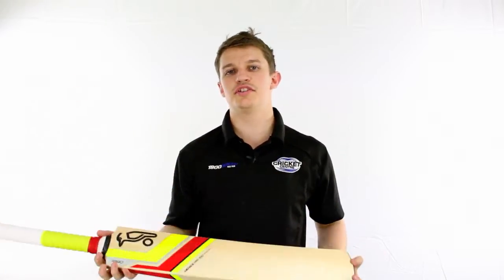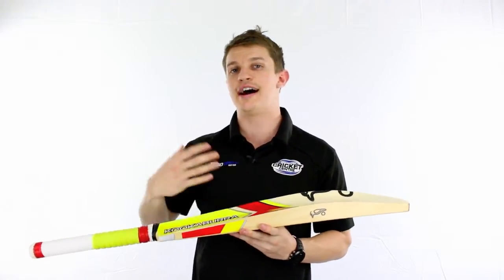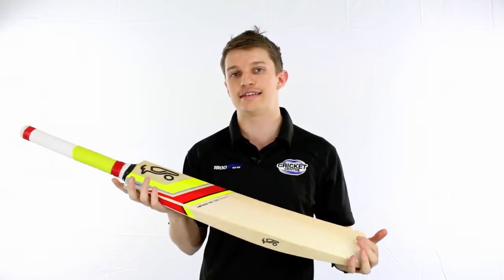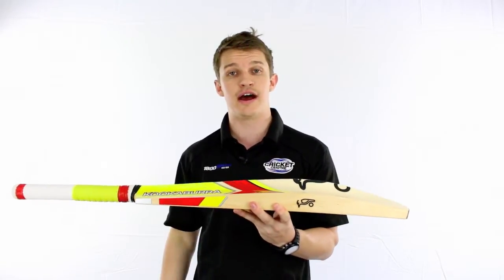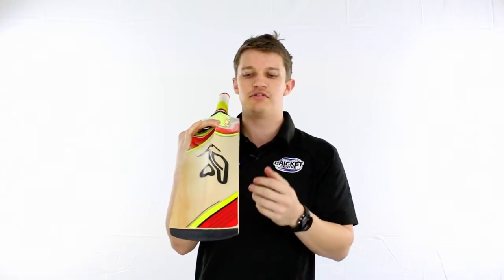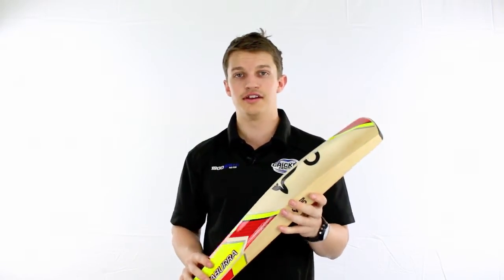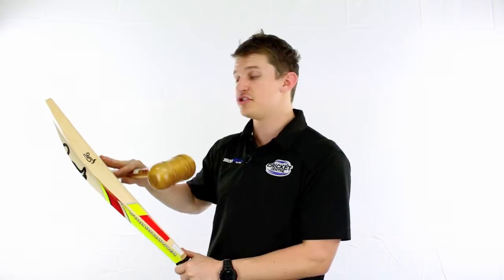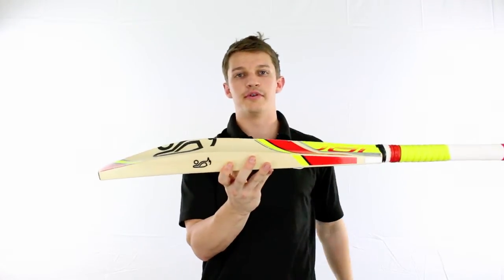2014 15 Kookaburra Menace Cricket Bat